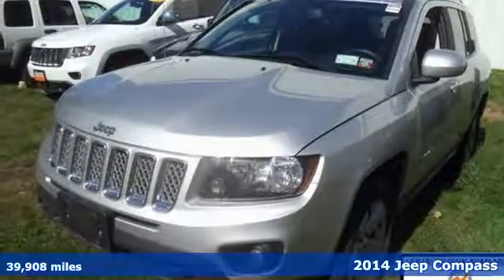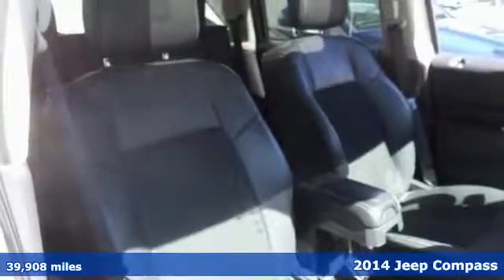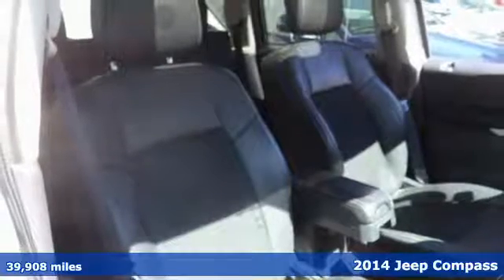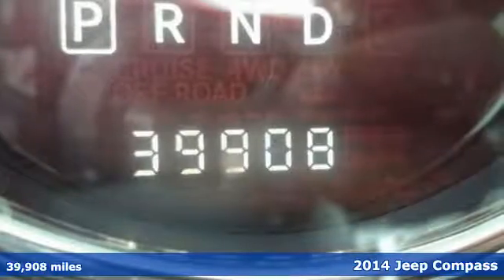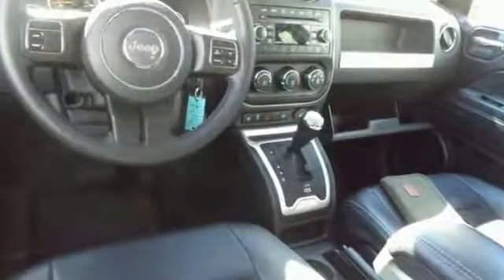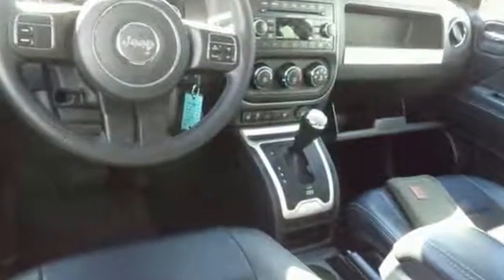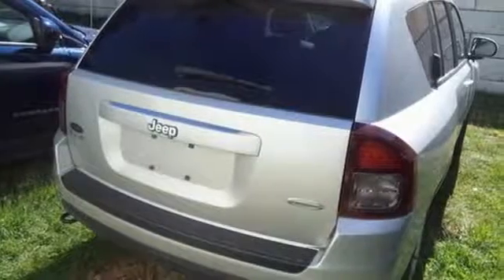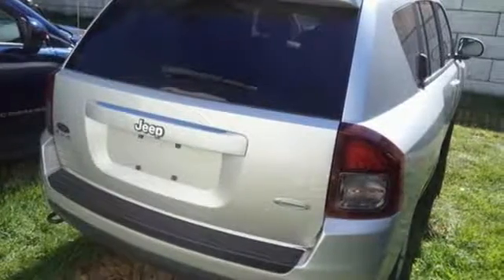Used 2014 Jeep Compass Chesapeake VA Norfolk, VA 21P1277 - SOLD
Year: 2014
Make: Jeep
Model: Compass
Trim: Latitude
Engine: 2.4L I4 DOHC 16V Dual VVT
Transmission: 6-Speed Automatic
Color: Silver
Interior: Gray
Mileage: 39908
Stock #: 21P1277
VIN: 1C4NJDEB0ED622103
 4x4/SUNROOF/1 OWNER*Every Internet Price includes current applicable dealer discounts. Your additional costs are sales tax, tag and title fees for the state in which the vehicle will be registered, any dealer-installed options (if applicable) and a $649 dealer processing fee (Virginia, North Carolina). Prices are subject to change, and prior sales are excluded. While every reasonable effort is made to ensure the accuracy of this information, we are not responsible for any errors or omissions contained on these pages. Please verify any information in question with the dealer.

Address:
3410 Western Branch Blvd